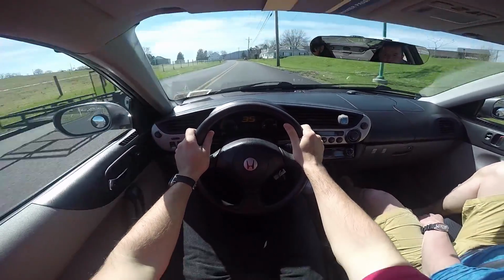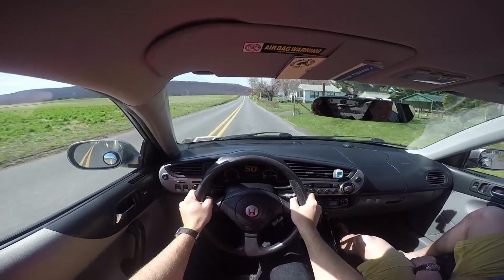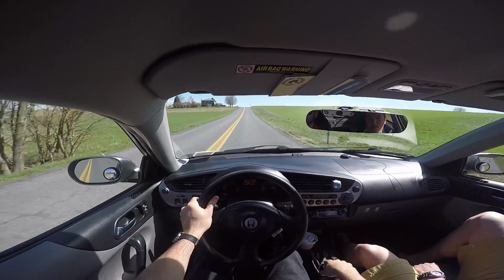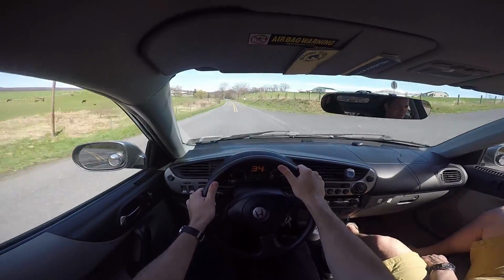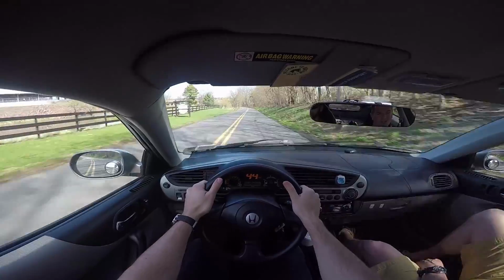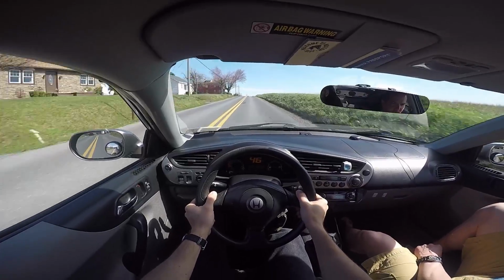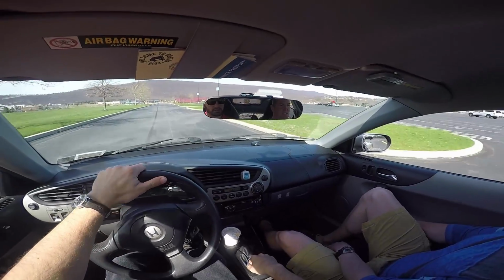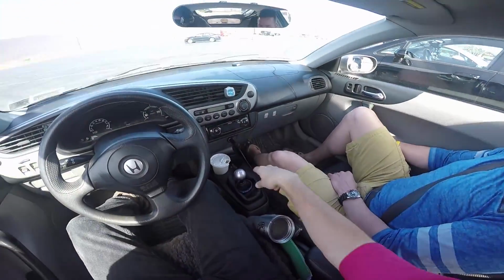Driving a Honda Insight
The Honda insight is the former record-holder of the most fuel efficient passenger car for North America